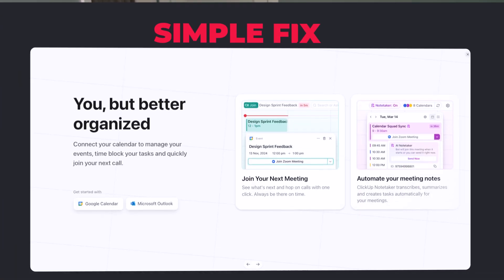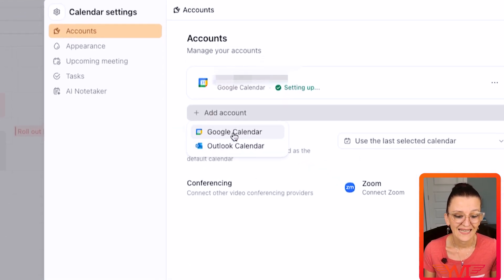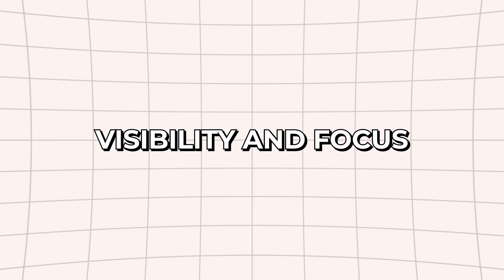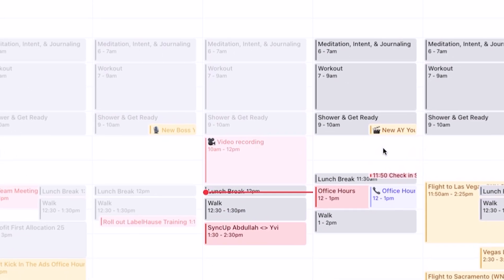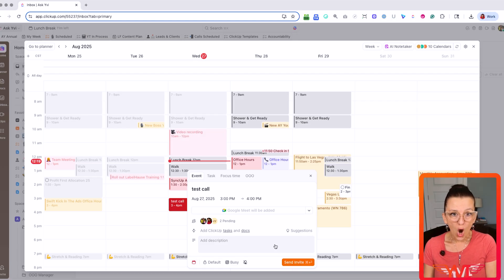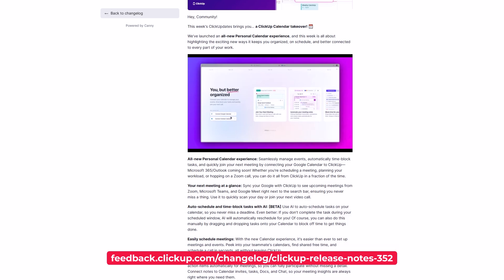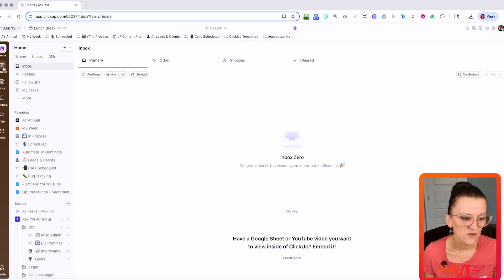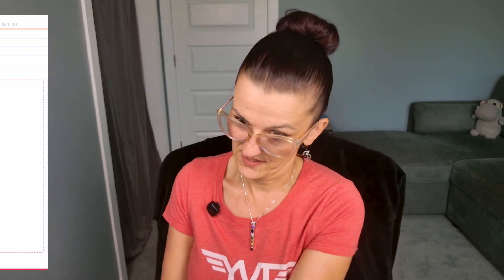Sync Google Calendar and ClickUp AUTOMATICALLY in 2025!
Learn how to sync Google Calendar and ClickUp automatically in 2025 with this step-by-step tutorial. Say goodbye to manual updates and streamline your workflow!

In this video, you’ll see exactly how to sync ClickUp and Google Calendar so all your tasks, events, and meetings stay perfectly aligned.
I’ll cover multi-calendar support, real-world workflows for content creators, agencies, and solopreneurs, plus the latest ClickUp Calendar improvements for 2025.

No more double bookings or missed meetings, just smooth scheduling that saves you time and keeps your projects on track!

👉 Don’t miss my FREE training 'Organize Your Overwhelm' on September 19, where I’ll show you how to systemize, automate, and delegate so your business runs on autopilot while you get your time back.

⏰ TIMESTAMPS ⏰

 00:00 | How to Sync ClickUp and Google Calendar in 2025
 01:05 | Connect multiple Google and Outlook calendars
 02:19 | Customize ClickUp Calendar view for projects and tasks
 03:09 | Plan weekly schedule with ClickUp and Google Calendar
 04:27 | Add Zoom and Google Meet links to ClickUp events
 05:32 | Attach files and reminders to synced calendar events
 06:24 | Advanced ClickUp Calendar features and multi-calendar sync
 06:50 | Troubleshooting ClickUp Calendar sync issues
 07:51 | Real-world workflow use cases
 08:28 | Final Thoughts